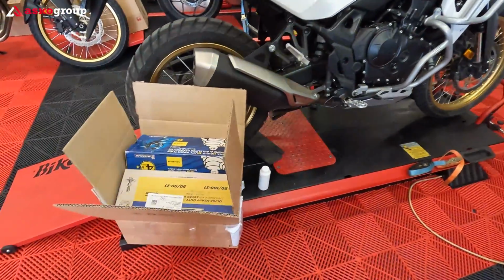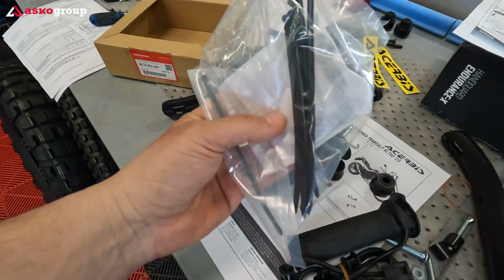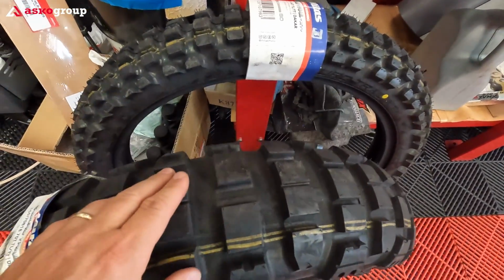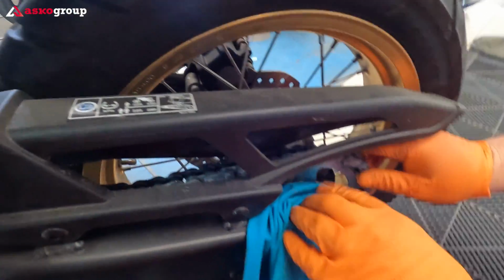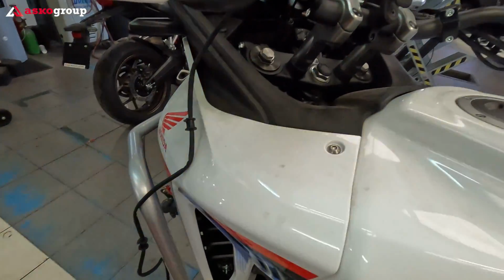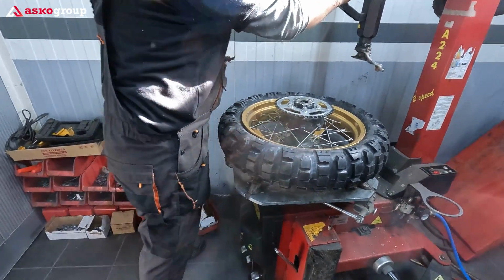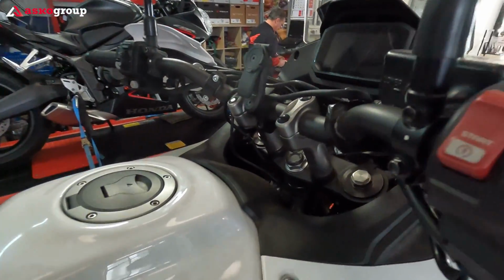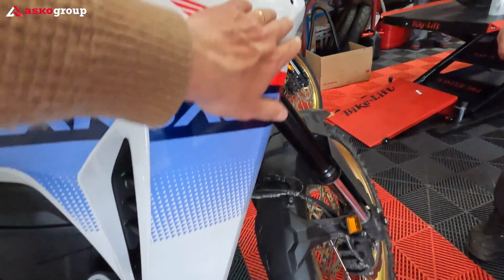Honda Transalp 750 🔔 Off - Road Accessories Upgrades: New Tyres, Handguards, Heated Grips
👉 LINKS & RESOURCES:
IDEALBIKEMOTO
🔔 CARABC MOTORCYCLE DASHBOAR CAMERA
🔔 HP CORSE EXHAUST FOR HONDA TRANSALP 750
If you would like to purchase this HP CORSE Exhaust for the Honda Transalp 750, and also to recieve a 🔴 GOOD DISCOUNT, please write directly to Mr. Carlo Bonan . Please, you must specify that you an IDEAL BIKE YouTube Channel Subscriber / Viewer.
The mufflers for Transalp, in this moment are available in 3 weeks from order. If there are customers that want with DB Killer easy to remove,  they can ship the muffler racing with dbk fixed by bolt.
👉  SP1 SHORT BLACK TITANIUM SILENCER HIGH MOUNT HONDA TRANSALP XL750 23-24
HIGHT POSITION COMPATIBLE WITH ORIGINAL AND AFTER MARKET CASES • Black Oval-shaped body lengths 300 mm • Black Titanium casing 0.8 mm thick • Molded oval bottoms • High quality sound-absorbing material • Titanium bracket tig hand made welded • Stainless Steel heat shield • Leak-proof rivets • HP Corse Laser engraved logo • Carbon cover + Stainless cover • Euro 5 Type-approval • Directive 134/2014 e 2018/295
🔔 ISOTTA PRODUCTS FOR HONDA TRANSALP 750
👉 LOW WINDSCREEN FOR HONDA TRANSALP XL 750 2023

🔔 ISOTTA PRODUCTS FOR HONDA SH150i
👉 WINDSHIELD SPORTS FOR HONDA SH HONDA SH150i